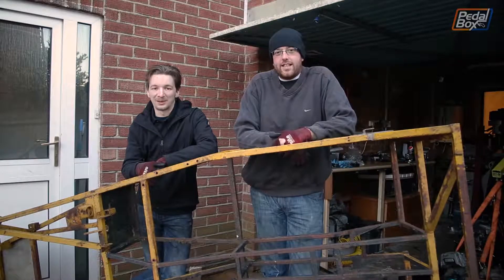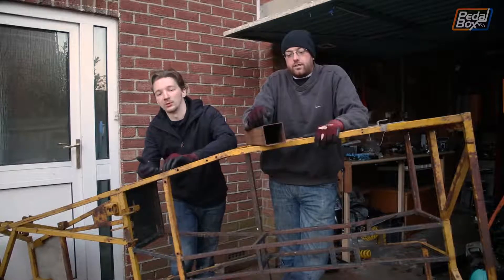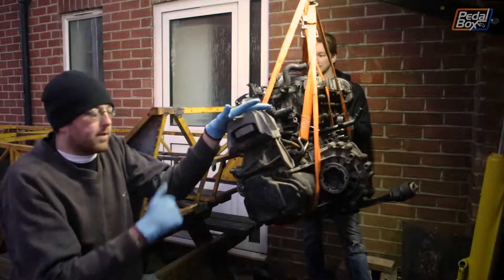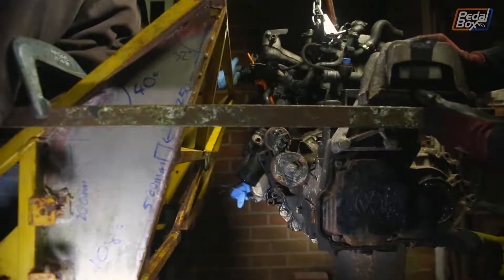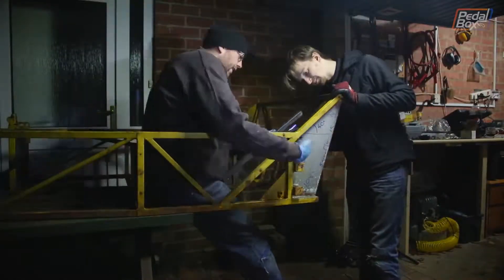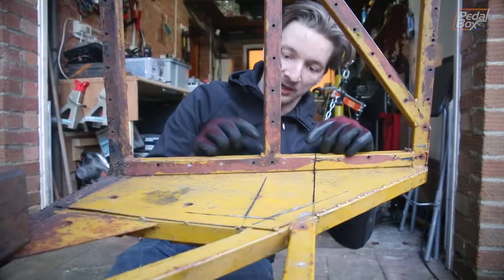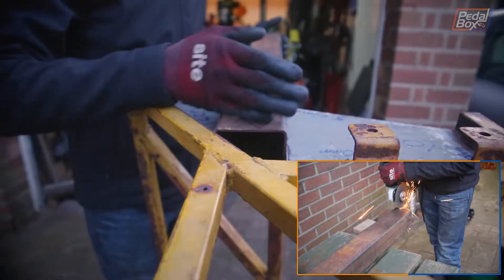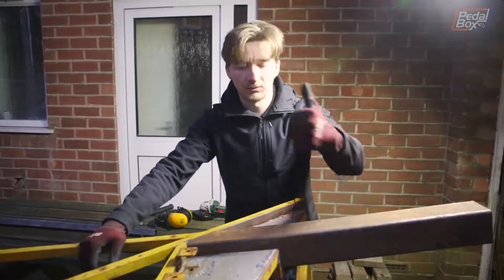New Chassis Legs | PedalBox Episode 6 | Mid-Engine Audi Kit Car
On this episode of PedalBox, we're making new chassis legs for the mid-engine layout

With the engine up we can get some parts added back onto the chassis, which makes a nice change from all the cutting down and unbuilding recently. The chassis legs are pretty hefty, maybe too much for a kit car, but hopefully that'll balance out against the new structure in our favour when he hang the Audi engine on them.

-- Thanks to --
Berkshire Metals:

00:00 - Fitting the engine
01:10 - Marking up
01:39 - Mount alignment
03:10 - Cutting out